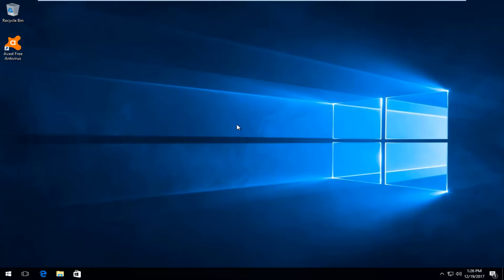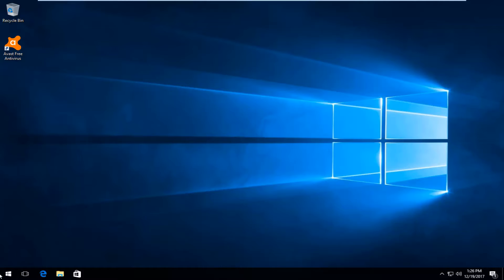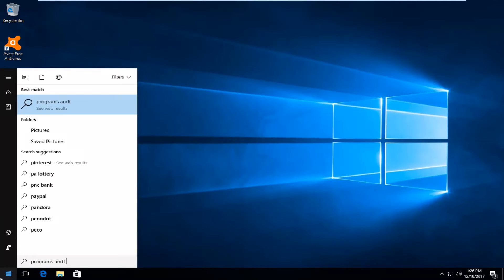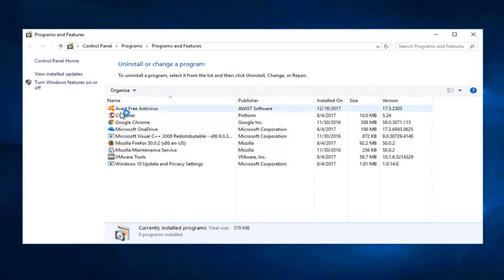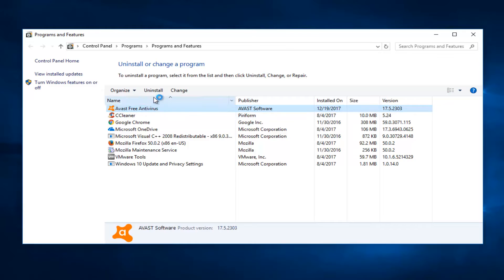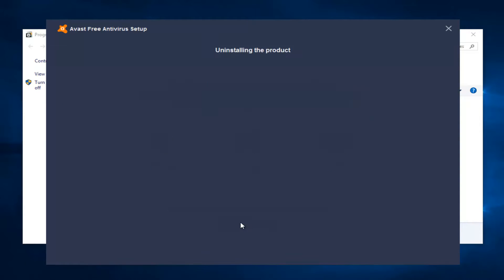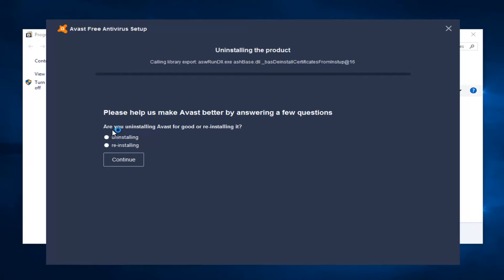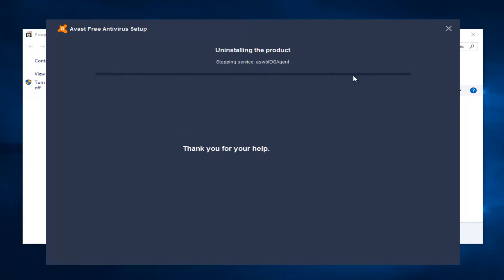How To Uninstall Avast Antivirus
How to uninstall Avast Antivirus. Will work for all major suites of Avast software (Free, Internet Security, and Premiere).